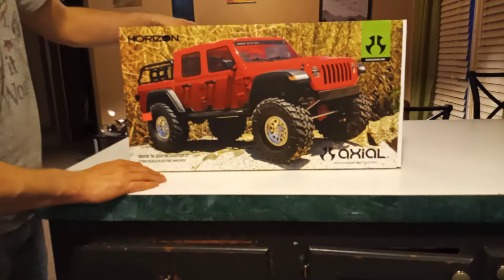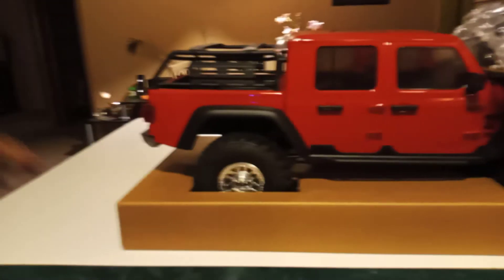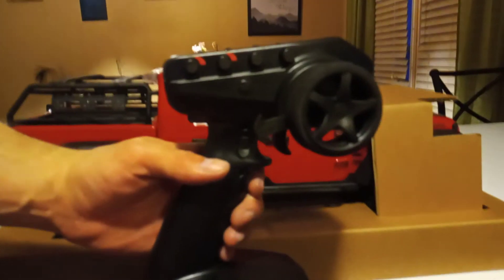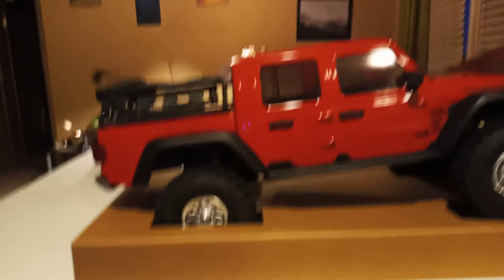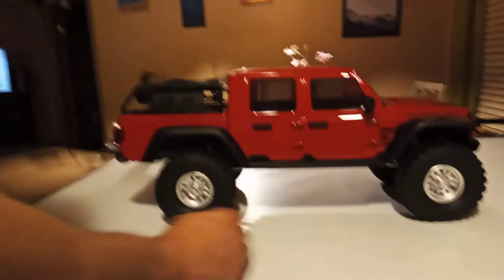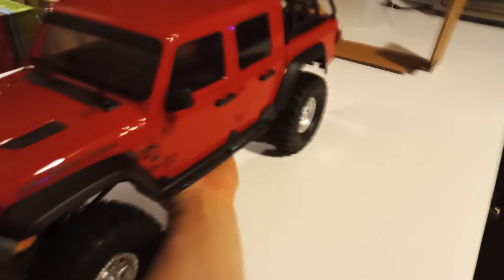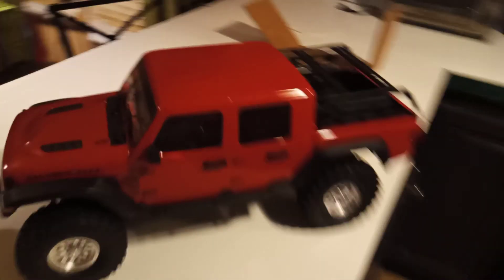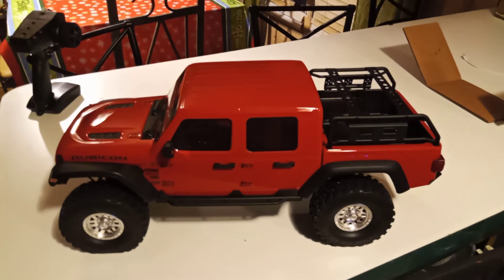scx10 iii gladiator